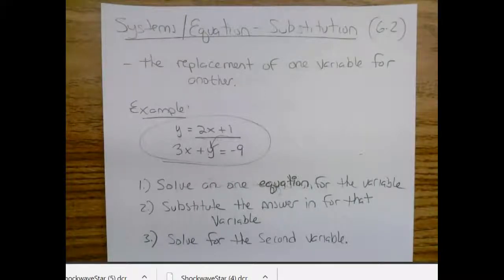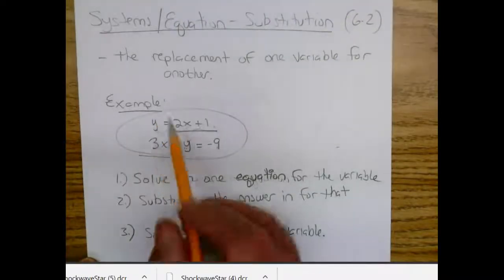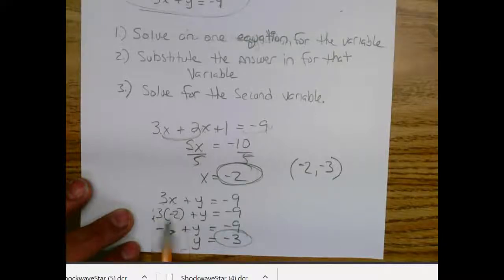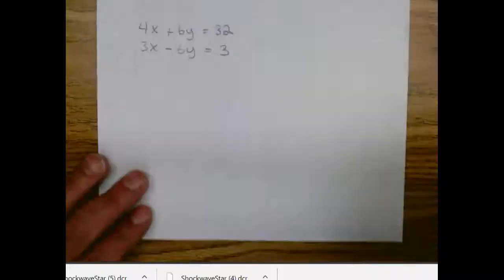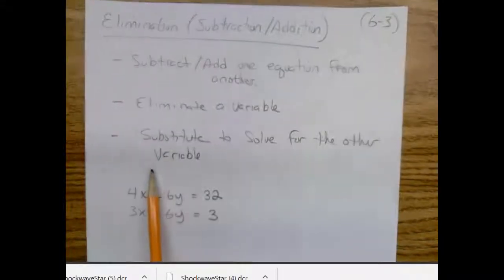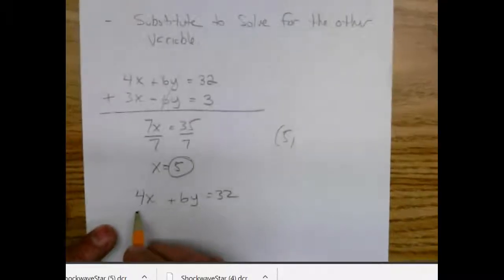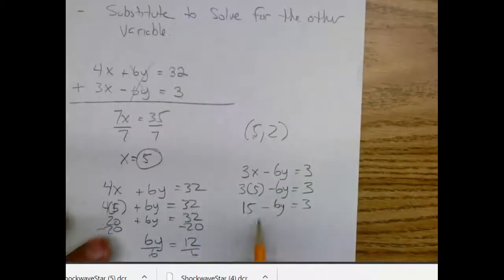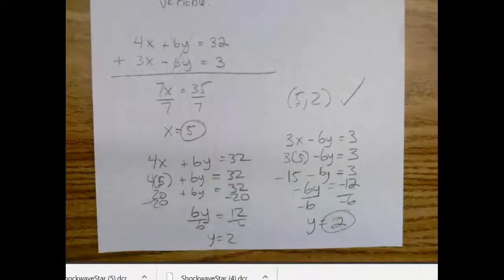Elimination and Substitution-Lesson 6-2 and 6-3